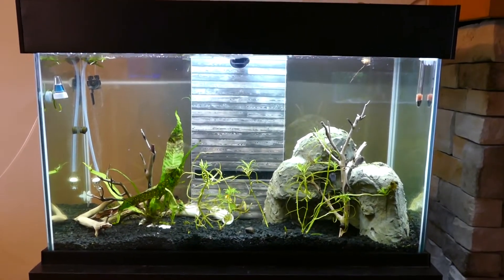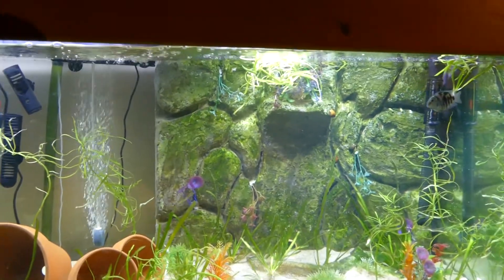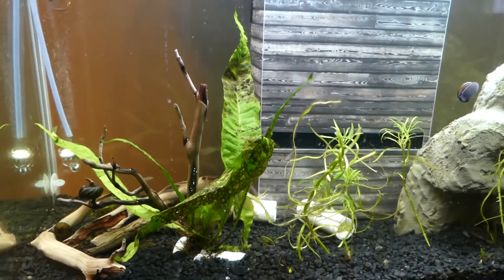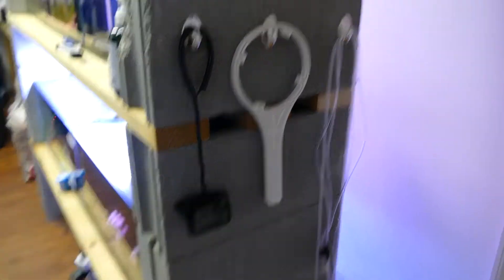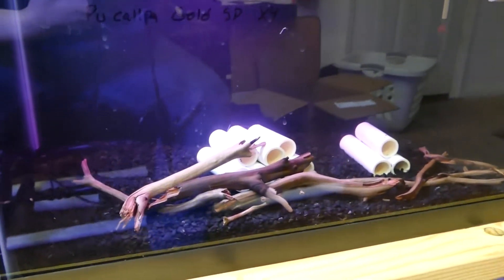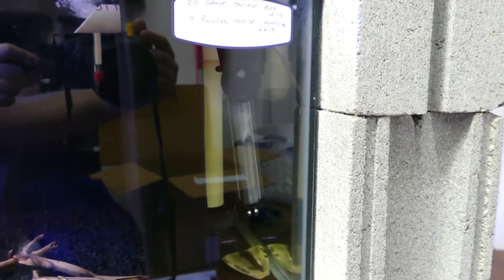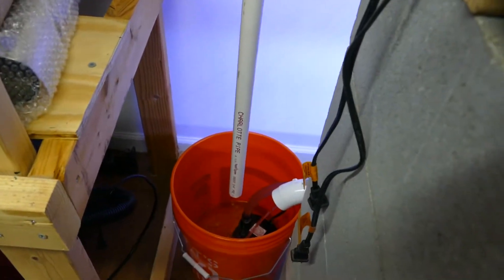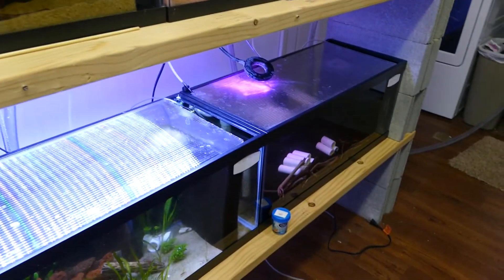Fish room build is done ...... for now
I complete my fish room build, what I am thinking is stage one before expanding further into more tanks!